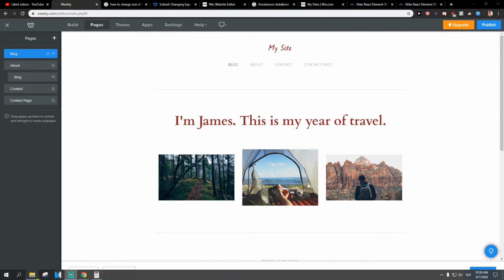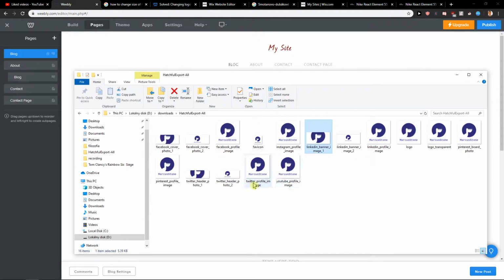How To Change Size Of Logo In Weebly